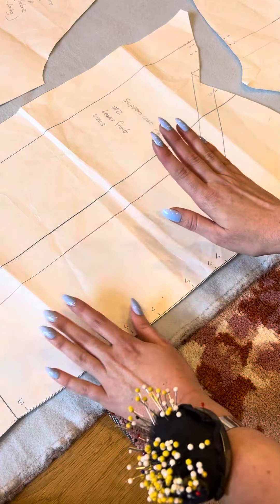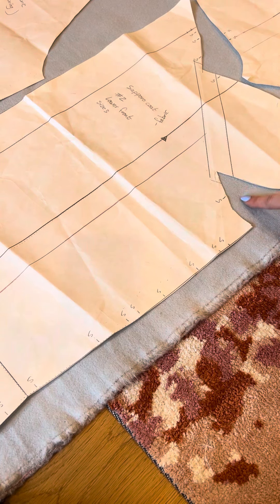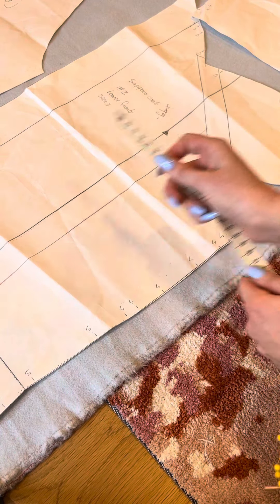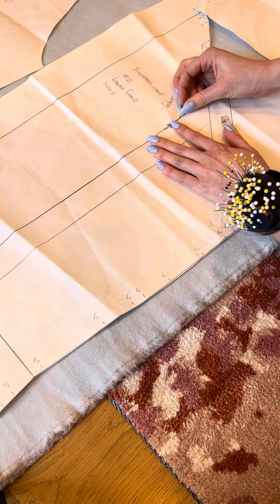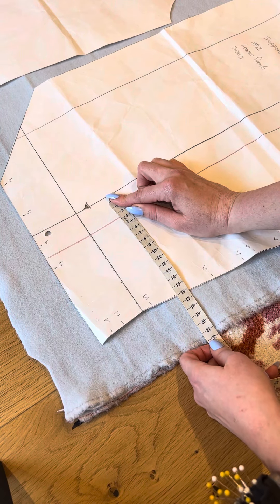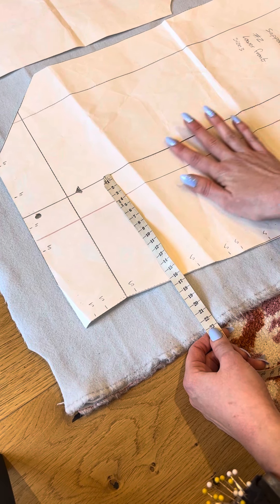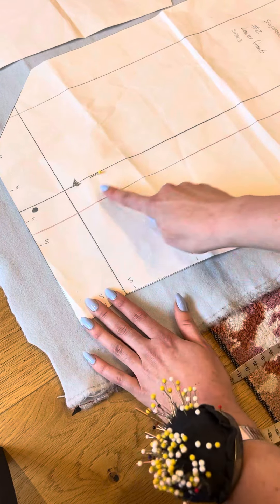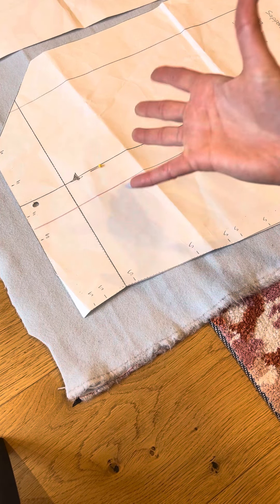What are grainlines and how to use them. Sewing pattern basics. Ford wardrobe.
Pintrest: ford_wardrobe